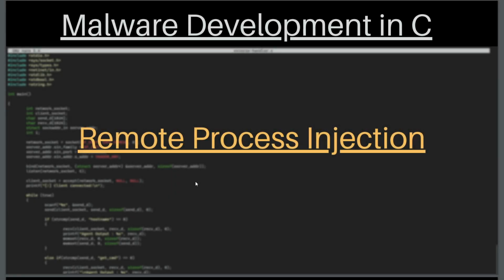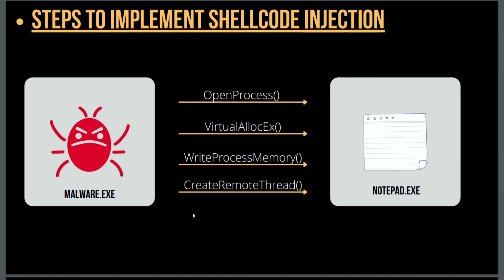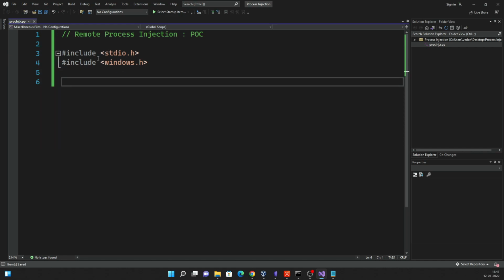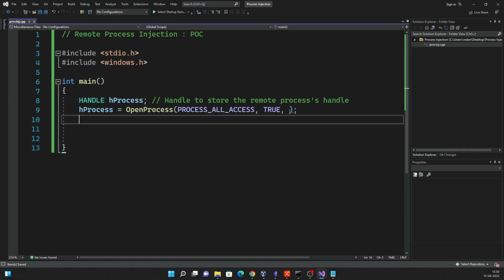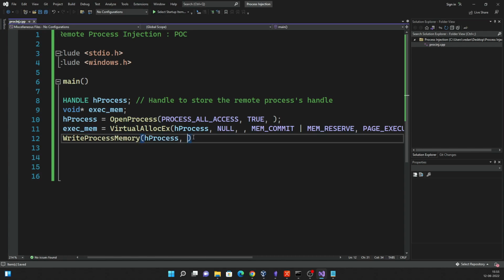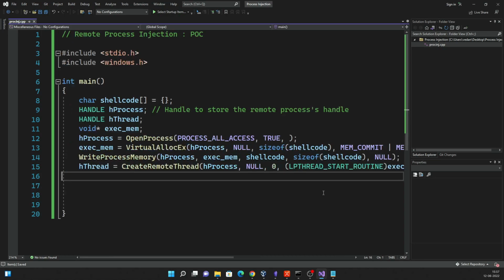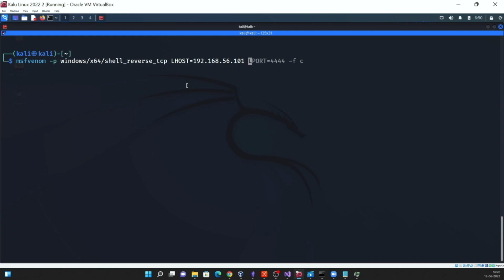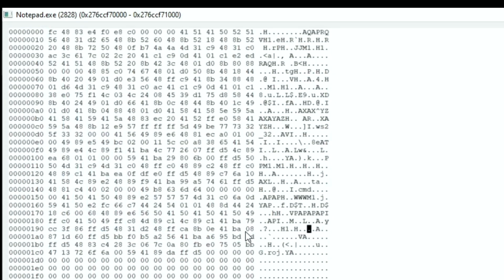Malware Development in C | Remote Process Injection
Hello everyone! Hope you all are doing well! Today I'll be teaching you process injection in C. Process injection is a technique in which an attacker can inject malicious shellcode or a DLL inside a remote process.